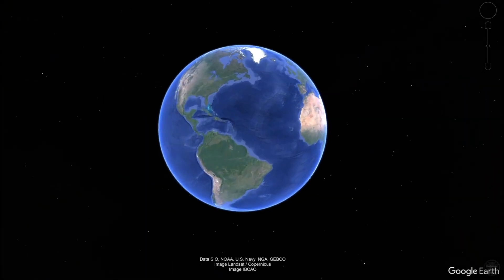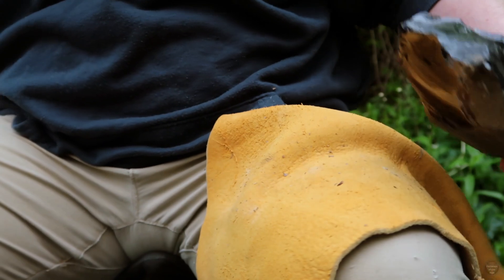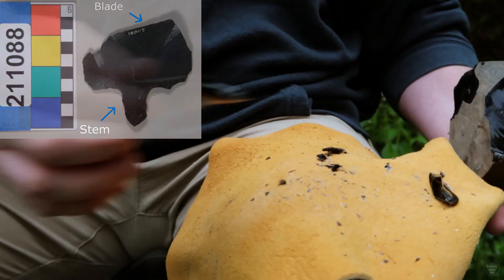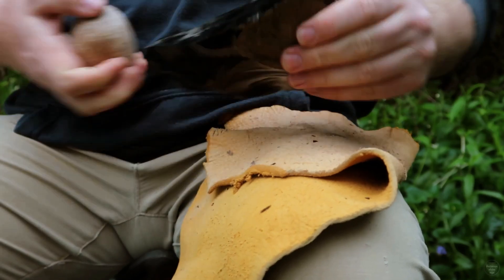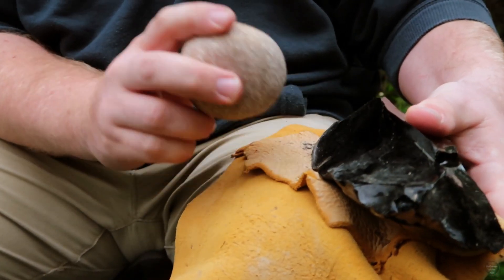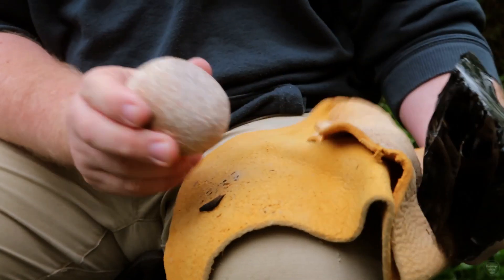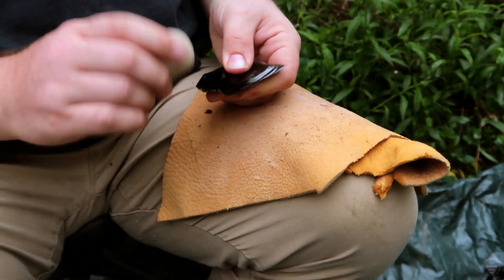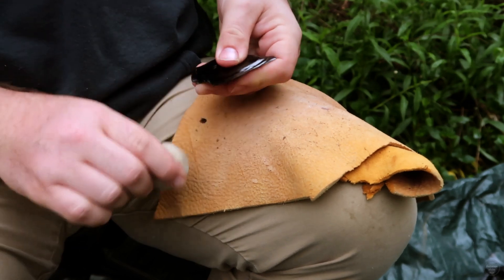Mata'a - Rapa Nui's Curious Obsidian Tools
Rapa Nui, aka Easter Island, has a unique tool which can be found in its archaeological record - mata'a. These obsidian objects have been argued to be weapons by some, and multipurpose tools by others. In this video, I replicate mata'a from obsidian and discuss what archaeological research can tell us about how these artifacts functioned in the lives of Rapa Nui's people.